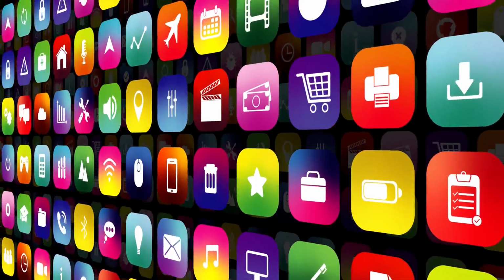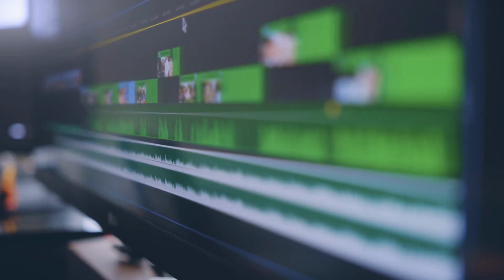5 AI Video Tools 2026: Vizard vs Riverside vs HeyGen (Fix Your Workflow)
Editing in 2026 should not take longer than recording. In this video I test five AI video platforms and map each to the real bottleneck it fixes, then show where Vizard becomes the engine for consistent short-form distribution.

What you will learn:
- FlexClip: template-driven ads, script to video, fast brand-safe output.
- HeyGen: avatar talking heads when you cannot film daily.
- Riverside: record, text-based editing, audio cleanup, auto highlights.
- AI Master Pro with Clang 3.0: cinematic B roll and multi angle sequences.
- aivideo.com: quick model tests for raw assets.
- Vizard: auto find hooks, cut clips, add captions, and schedule across platforms with a content calendar.

Best workflow:
1) Record a long session.
2) Run it through Vizard to extract and caption clips.
3) Auto schedule a week of posts.
4) Use FlexClip for ad variants, HeyGen for avatar intros, and Clang 3.0 for cinematic inserts when needed.

Who this helps: podcasters, YouTubers, marketers, teachers, and solo creators who want reliable Shorts, TikTok, and Reels without juggling five apps.